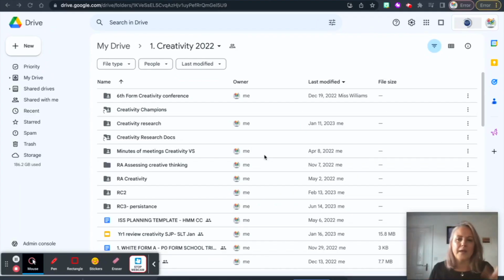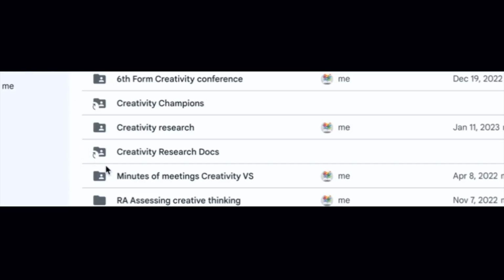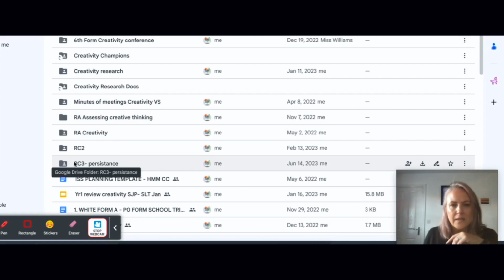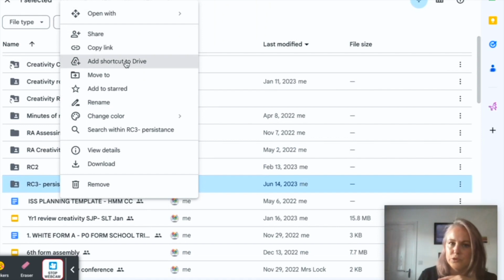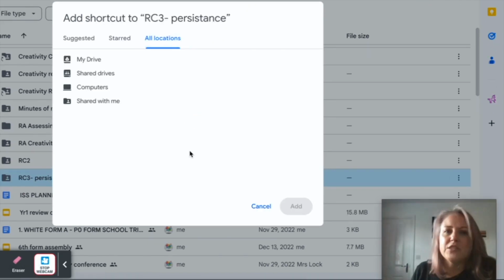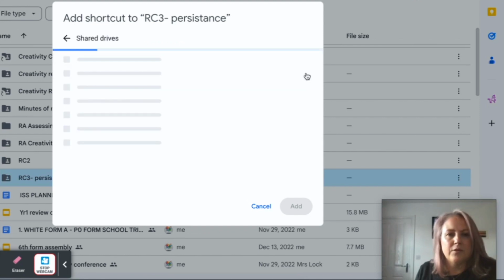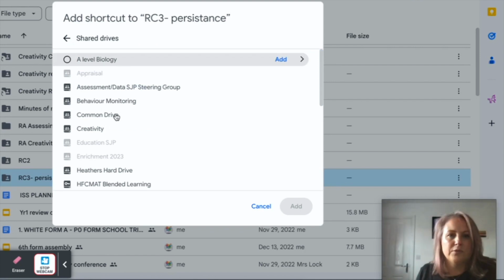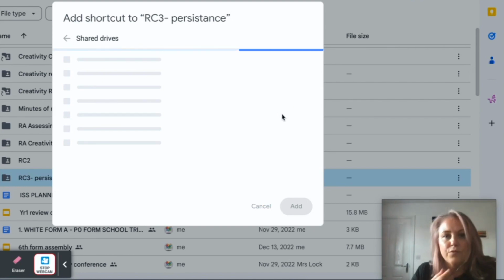HOW TO create a SHORTCUT in G DRIVE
Create a shortcut for a folder from one location to another in GDrive- ideal for keeping all your documents synced even in shared drives.